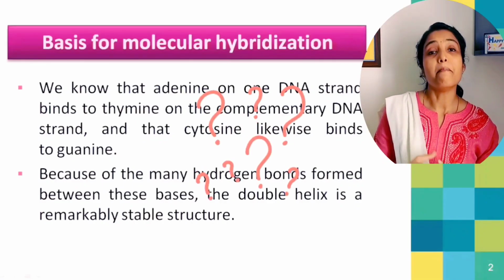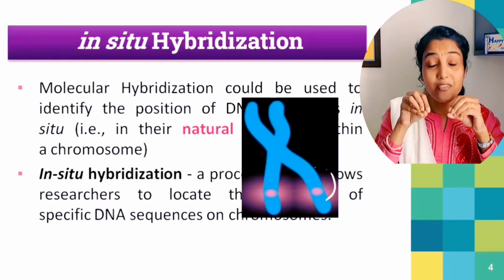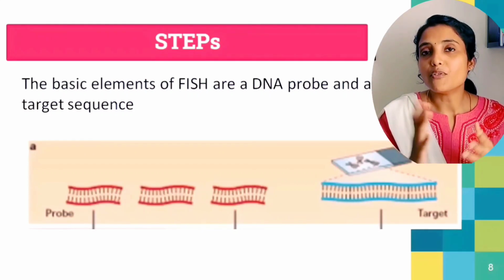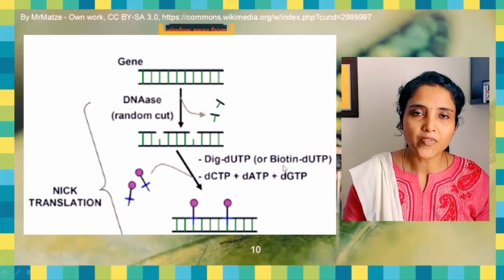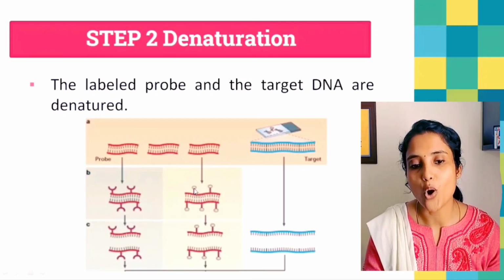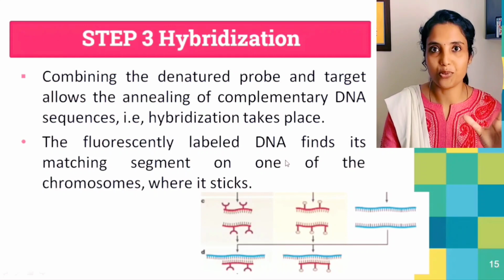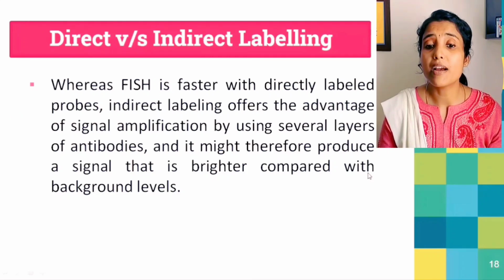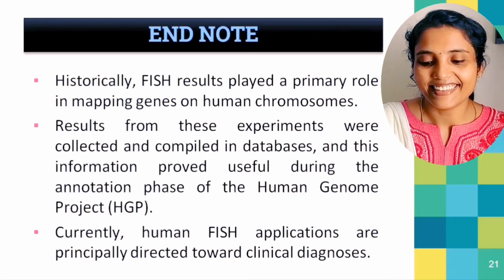What is Fluorescence in situ Hybridization? || FISH || FISH as a physical mapping tool!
Hey everyone! This video discusses what Fluorescence in situ hybridization (FISH) is. FISH uses fluorescent probes that hybridize with a target sequence. The position on the chromosome at which hybridization occurs provides information about the map location of the DNA sequence of interest. The positions of various DNA sequences can then be used to map the whole chromosome. Therefore, FISH can be used as a physical mapping tool.
0:00 Introduction
1:19 FISH comes under physical mapping
2:21 Basis of molecular hybridization
4:09 In-situ hybridization
4:53 Fluorescence in situ hybridization
5:42 FISH for physical mapping
6:50 Steps in FISH
7:13 Step 1-  Probe Design
10:55 Step 2 - Denaturation
13:27 Step 3 - Hybridization
14:14 Step 4 - Visualization
15:45 Direct v/s indirect labeling of probes
16:36 A diagram for FISH in a nutshell
17:46 Conclusion
18:38 Stay Motivated!

Major Reference - O'Connor, C. (2008) Fluorescence in situ hybridization (FISH). Nature Education 1(1):171

Also, I do not know why, but I kept saying 'Fluorescent'  instead of 'Fluorescence' every time I mentioned the full form of FISH. I realized it only after final draft! Just for fun, I have included all those moments as the time stamp in my video's description! Hope I can FISH-out a smile from all of you!
0:05 The one I hoped no one would notice ;)
1:01 It's fluorescence and not Fluorescent!
2:17 It's fluorescence girl!!!
4:55 For the last time Sheena... It's fluorescence!
18:26 Just hopeless!

Hope you enjoyed this class, thank you for visiting!
Happy Learning!

2. The sessions may not cover the topic of discussion extensively or exhaustively. Kindly refer to other books and resources for further enriched learning.